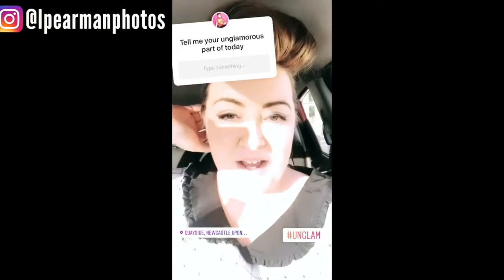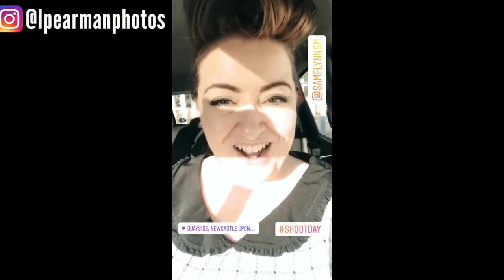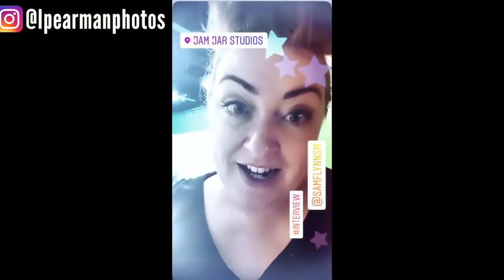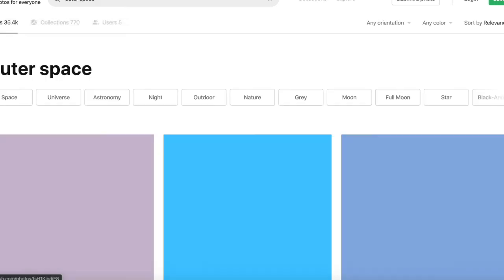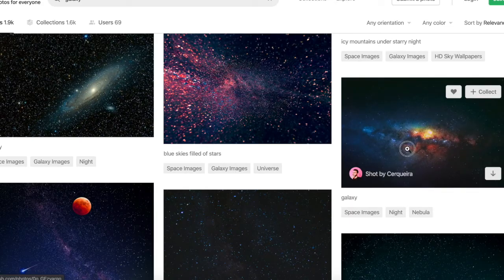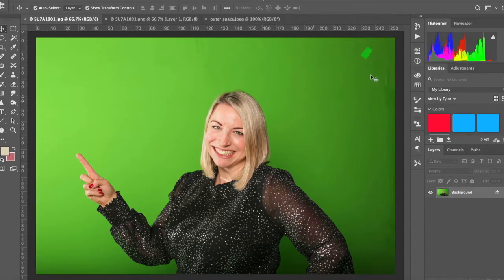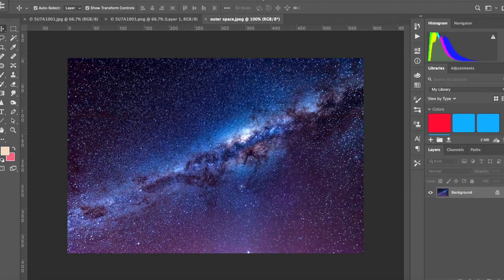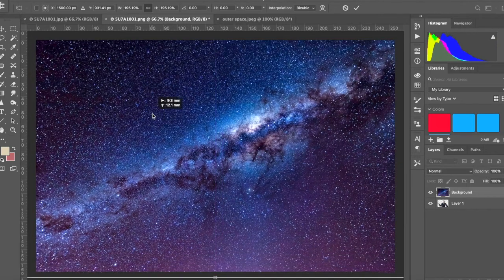Green screen photography for your business with Sam Flynn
Green screen photography for your business with Sam Flynn this week.

CHAPTERS
00:00 - Episode Begins
03:05 - How I met Sam
05:02 - Shoot Day Insta Stories
06:35 - How to do this in Photoshop

THE BLOG: To read more about this episode of Mwah TV here’s the blog

WHAT I DO: As well as hosting MwahTV, I provide business owners with relevant and effective creative to help them become more memorable and distinguished in their world. I do this with Branding Strategy and Photography.